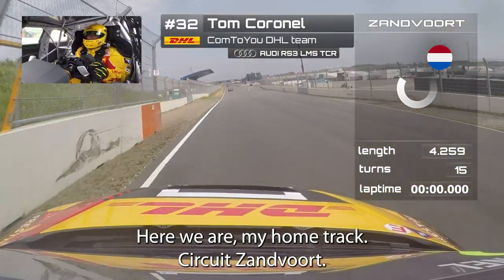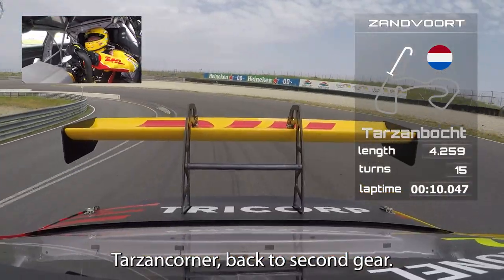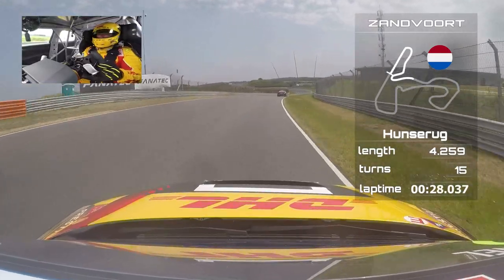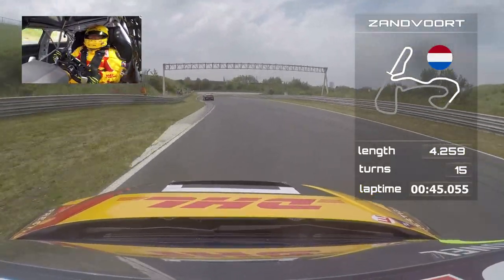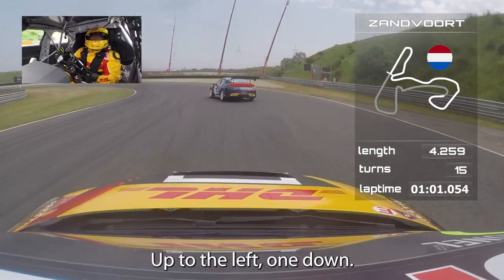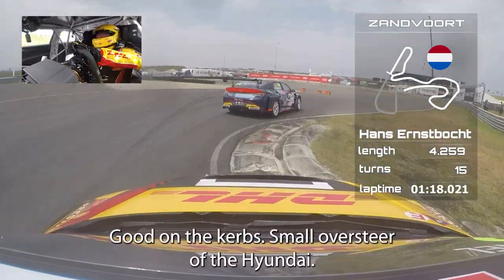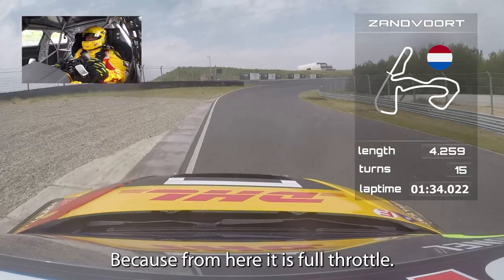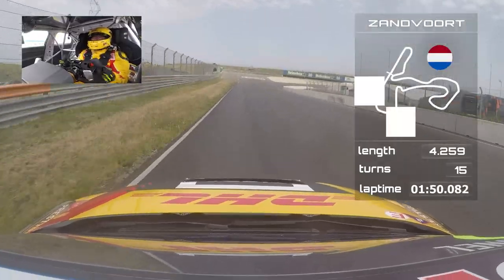Onboard lap Circuit Zandvoort on the new 2021 layout in my Audi RS3 LMS TCR Europe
Join me during an onboard lap on my home track Circuit Zandvoort where I will drive the Audi RS3 LMS in the 2021 TCR Europe season!